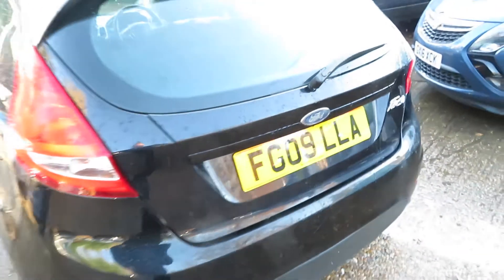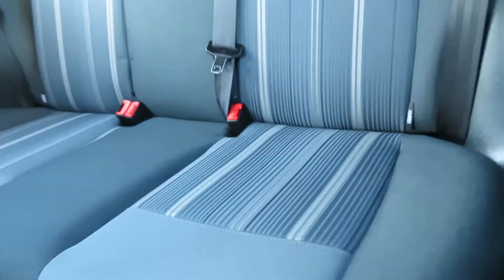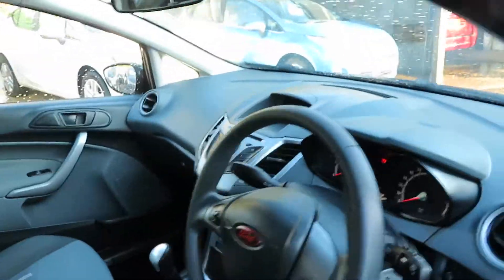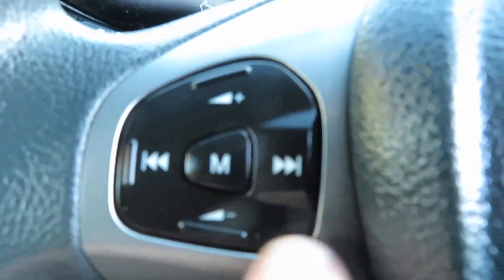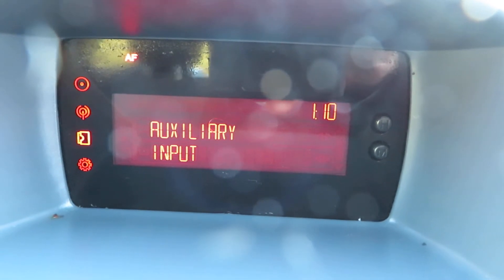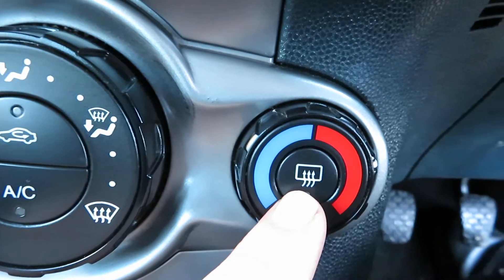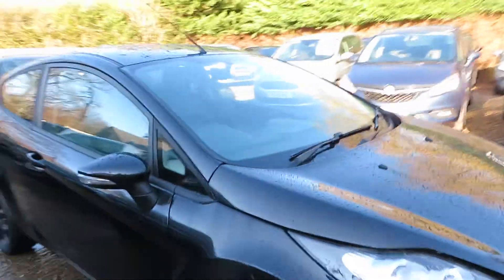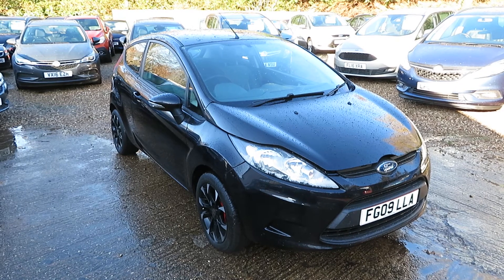FORD FIESTA 1.25 STYLE 3 DOOR MANUAL